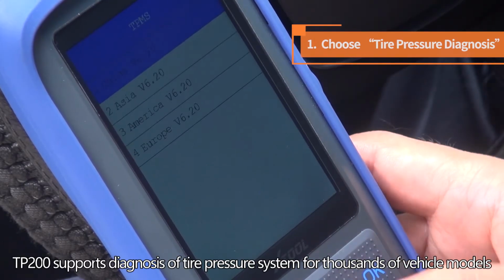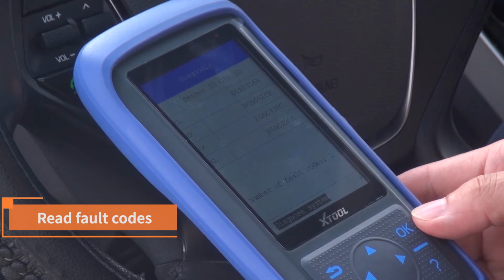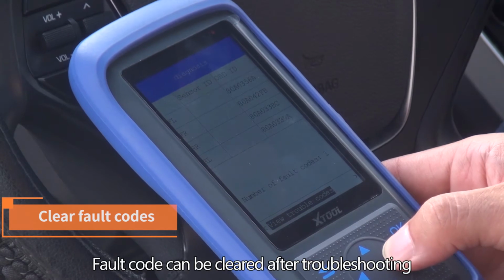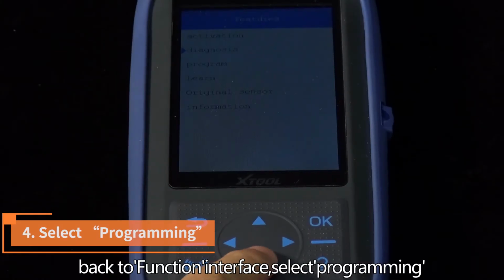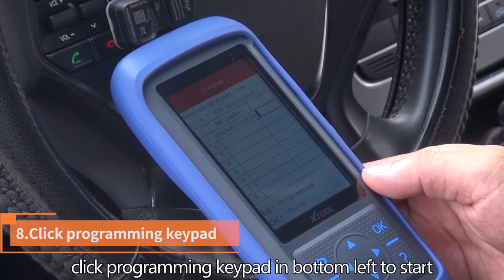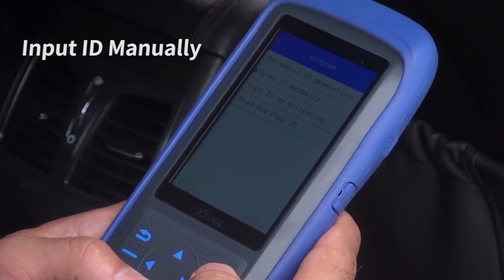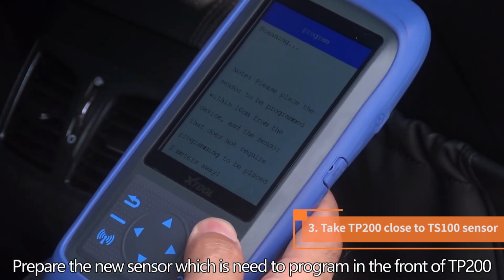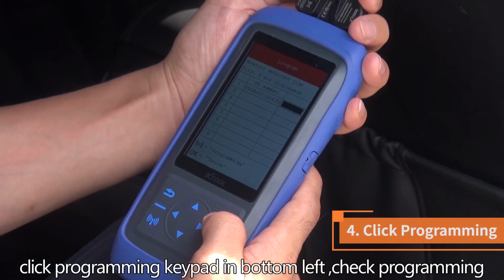Xtool TP200 Tire Pressure Diagnosis Tool Operation Video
This is a detailed operation video for Xtool TP200 Tire Pressure Diagnostic Tool!

Follow Xtool to find out more Awesome news for diagnostic tool!